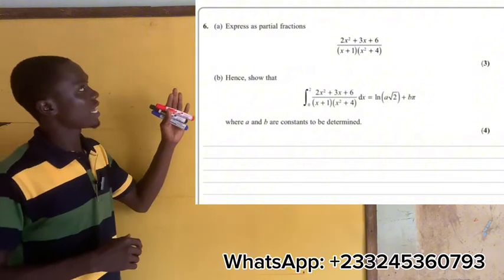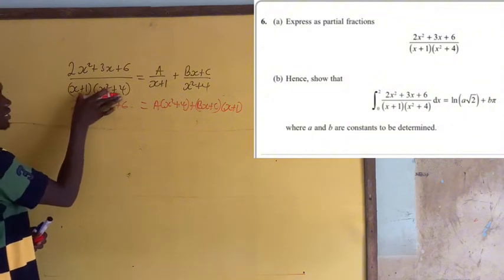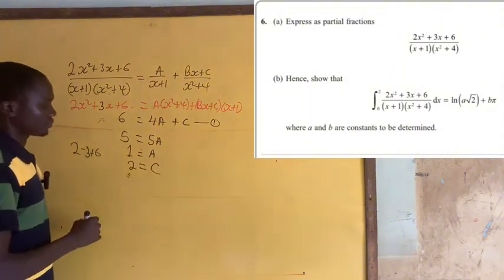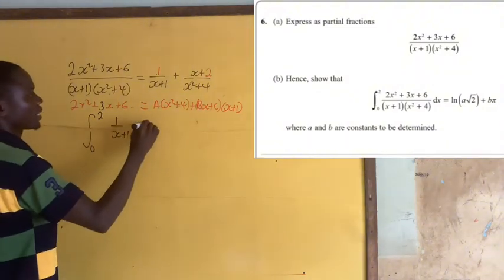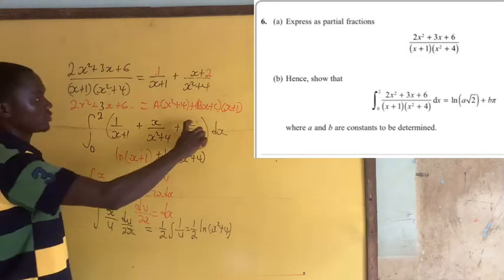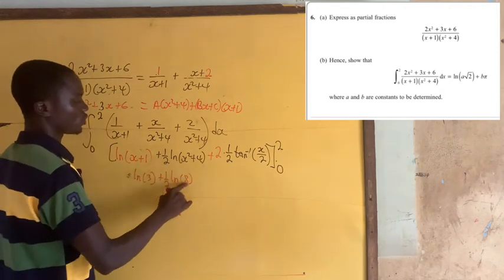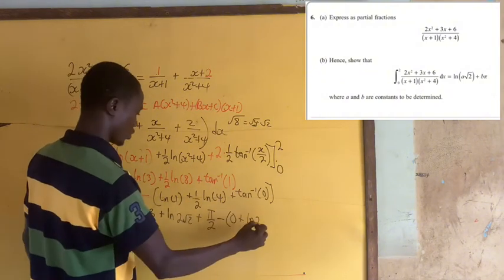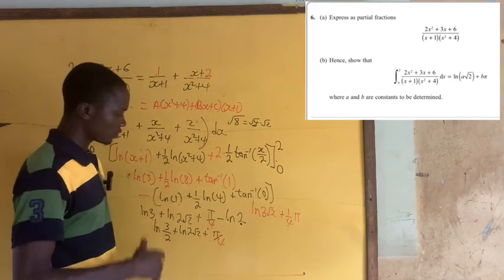Core pure maths 1 | A level further Maths | Edexcel level 3 GCE | Advanced Paper 1 | 2022 ques 2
Pearson Edexcel Core pure maths 1 Further mathematics Advanced A level 2022 papers